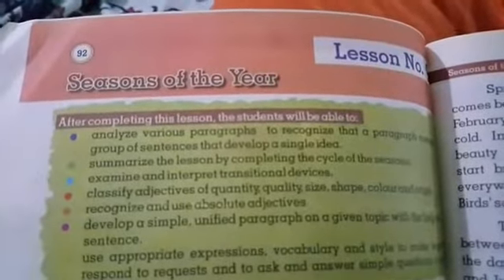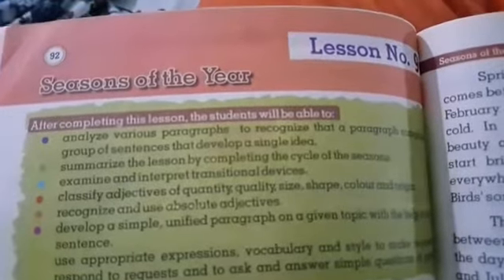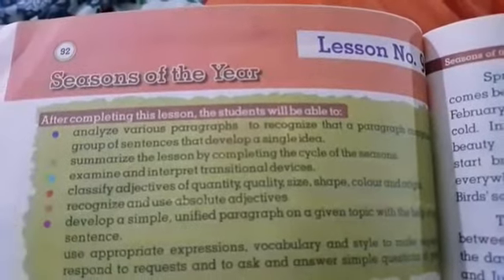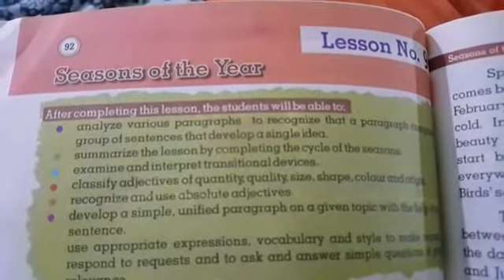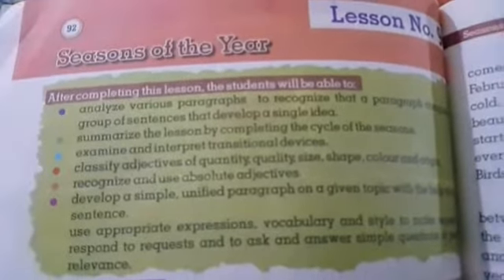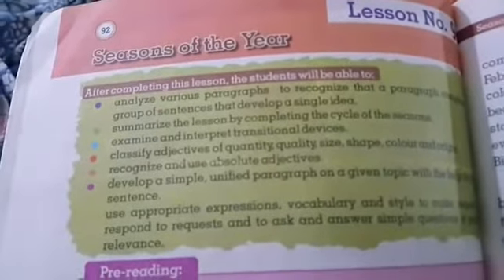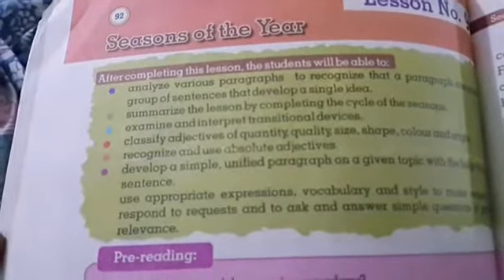Class :6th sub: English topic: reading book pag #92 93